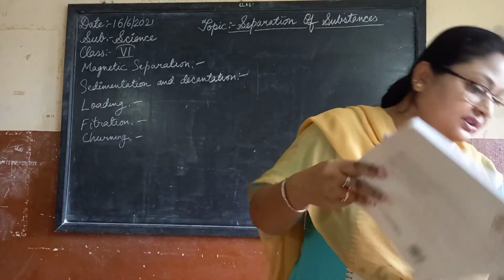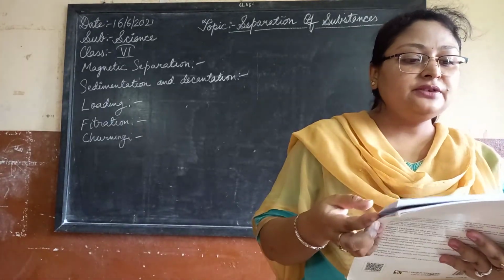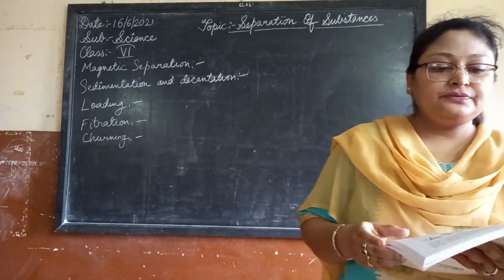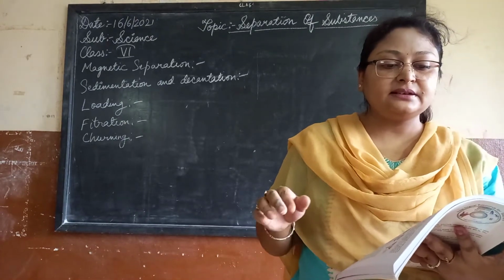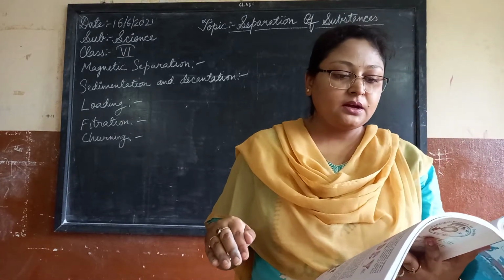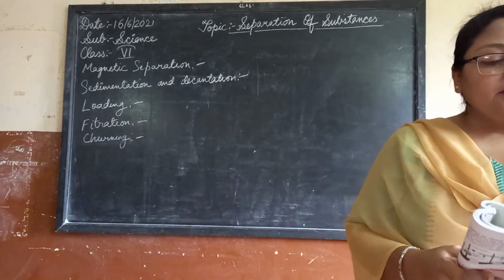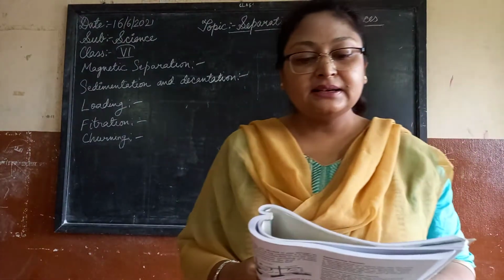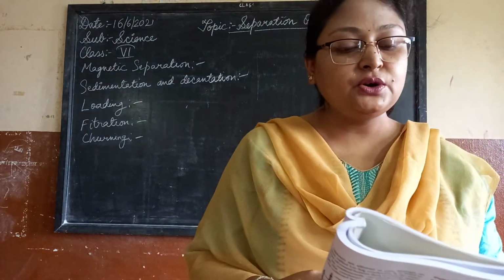Class VI, Sub-Science, Topic-Seperation of substances,Part-2,Junita Mukherjee